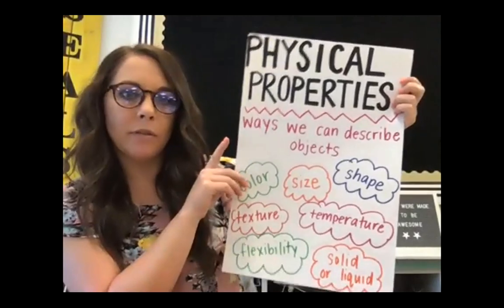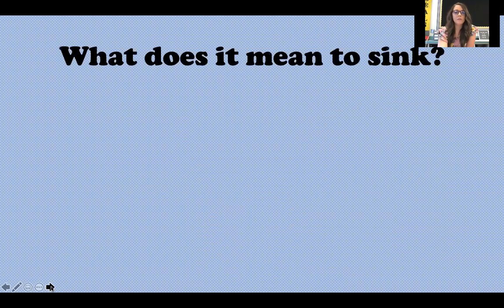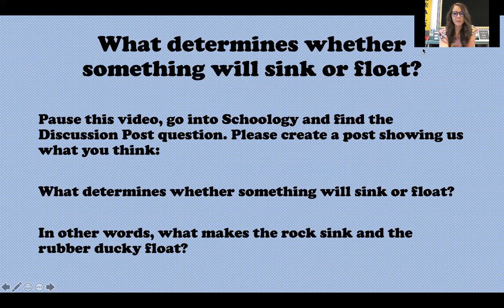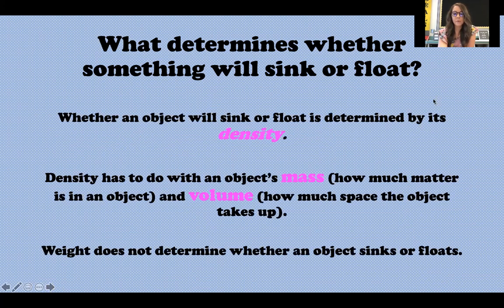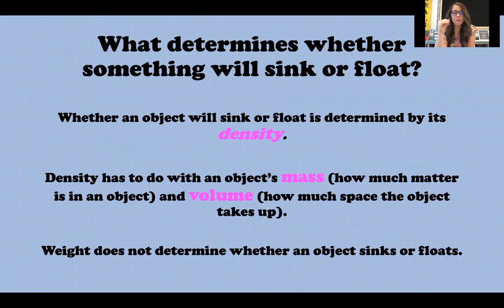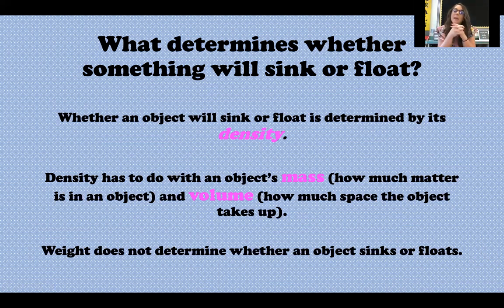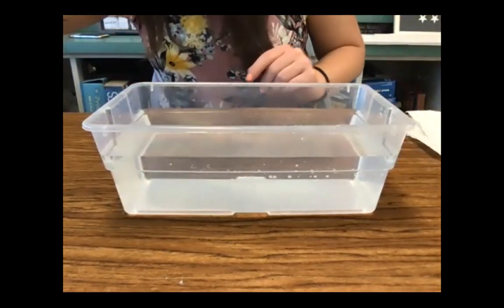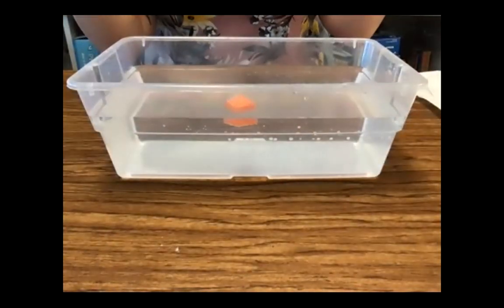3rd grade Aug 31 Sink or Float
In this video, I explain what determines whether an object sinks or floats. Then, I test out 13 objects to see which ones sink and which ones float.